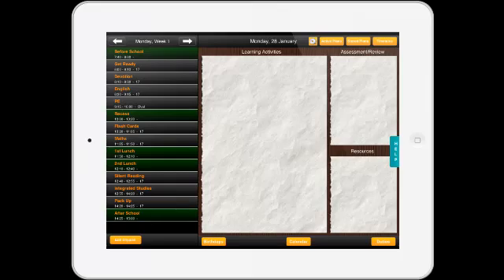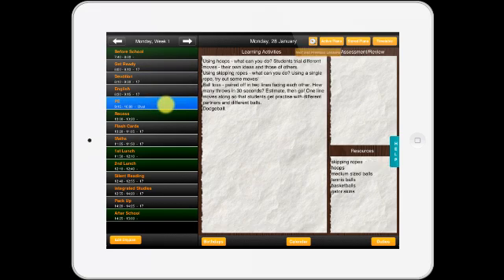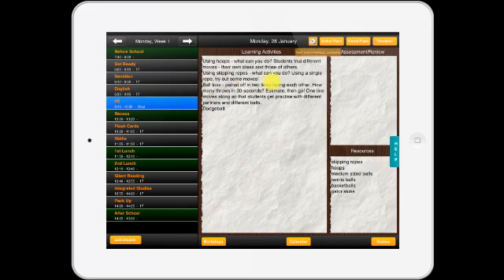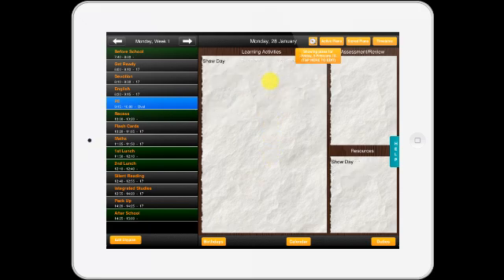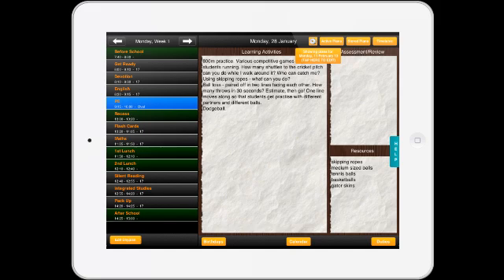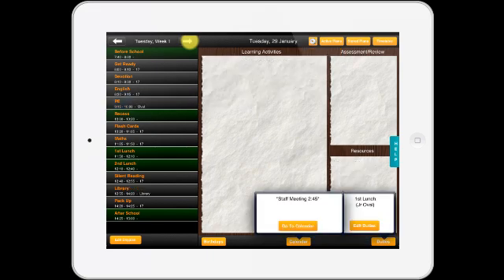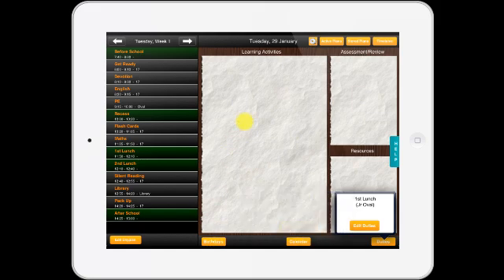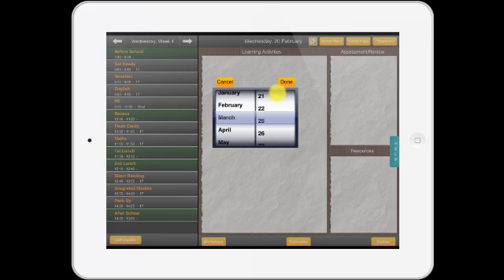Navigation Walk Through for Make My Dayplan for iPad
Want quick, flexible access to your teaching plans? Check out this demo from Make My Dayplan for iPad. It shows how to select lessons and the many options for navigating to different days and lessons.